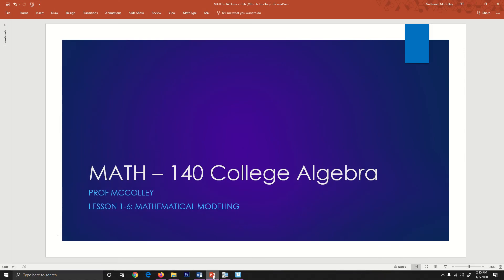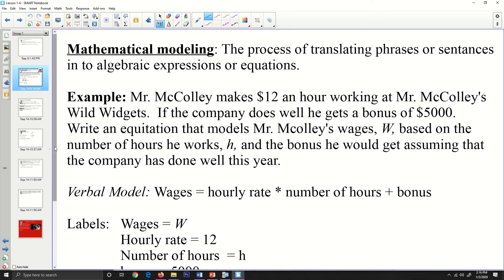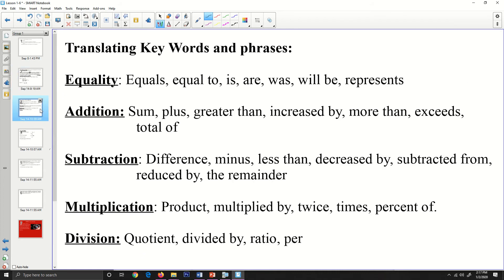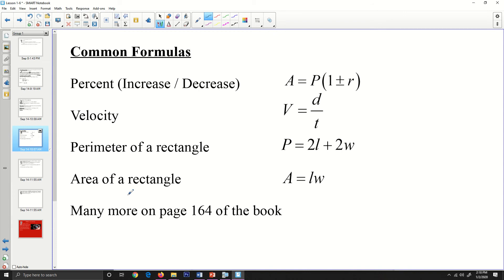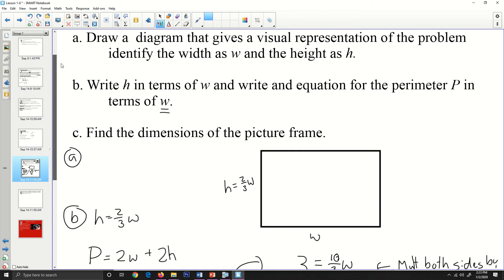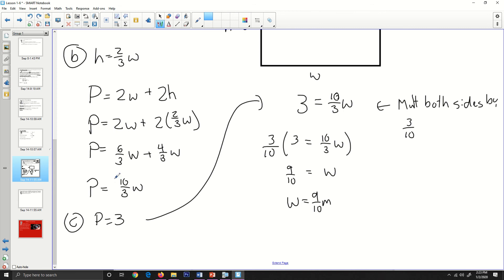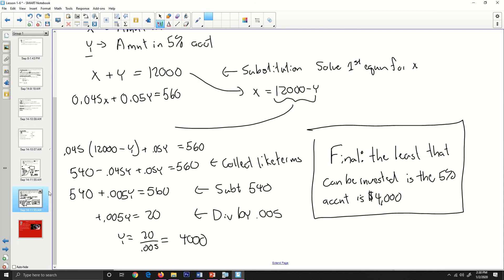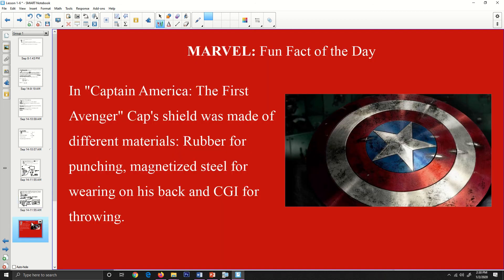Math - 140: Lesson 1-6 (Mathematical Modeling)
This is the video lecture for lesson 1-6 for Mathematical Modeling.